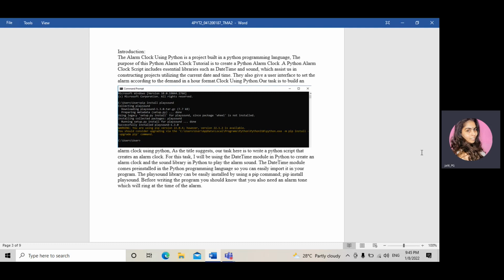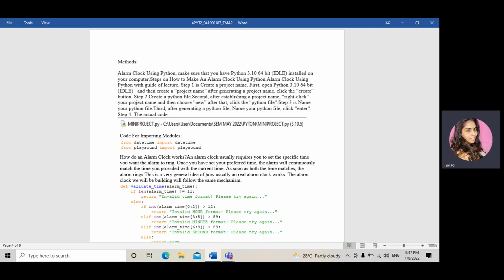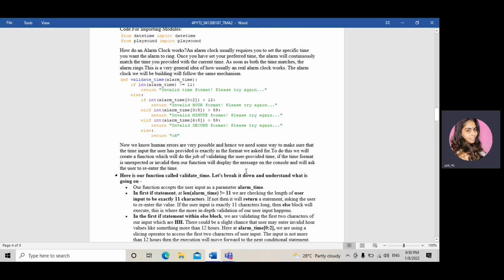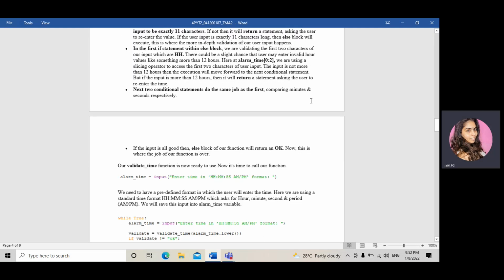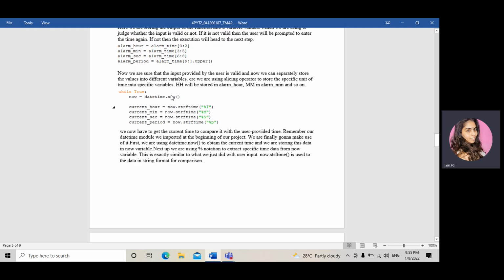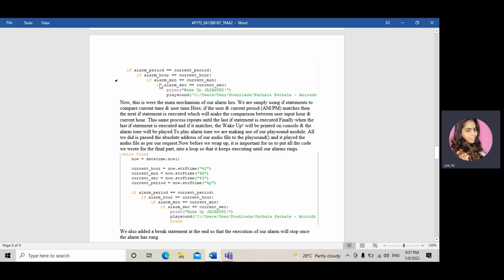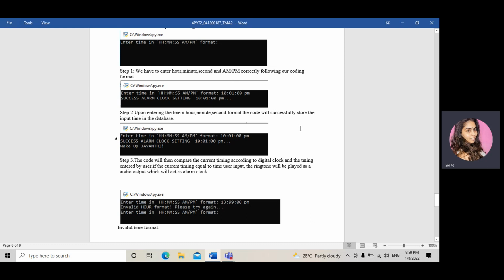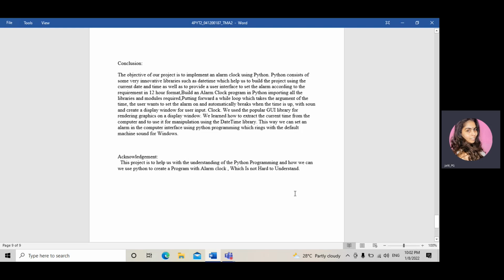PYTHON MINI PROJECT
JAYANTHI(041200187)